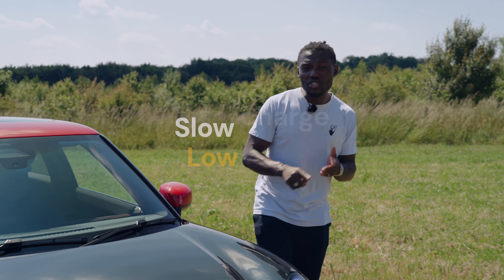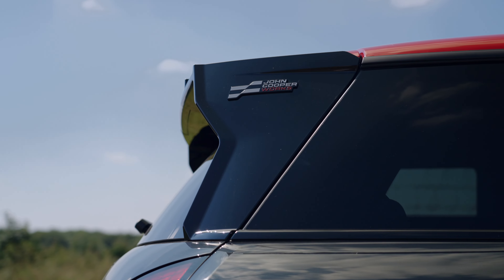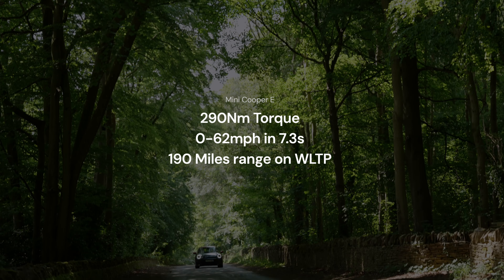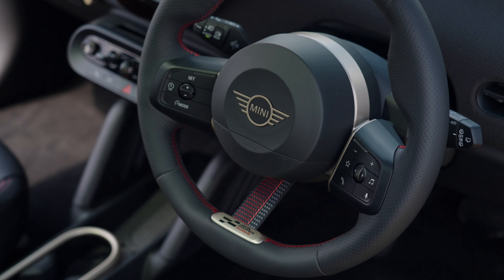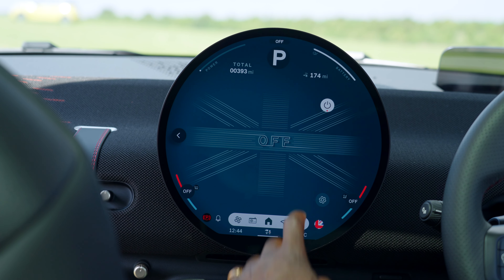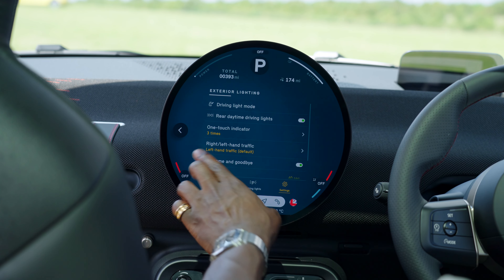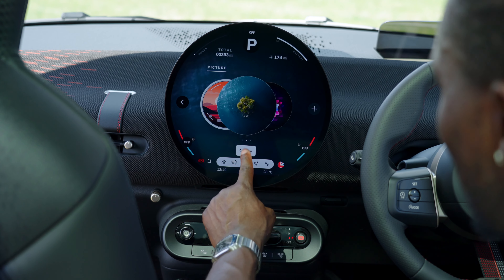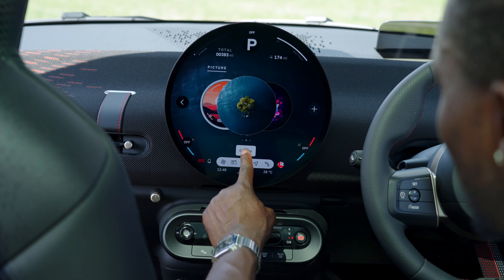2024 MINI Cooper Electric Review: Has It Lost Its MINI Magic? | 4K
The new MINI Cooper Electric sets to right some of the wrongs with the outgoing version with a bigger battery, faster charging and still, a fun ride. In this Review, we find out if the new MINI Cooper Electric Has It Lost Its MINI Magic?